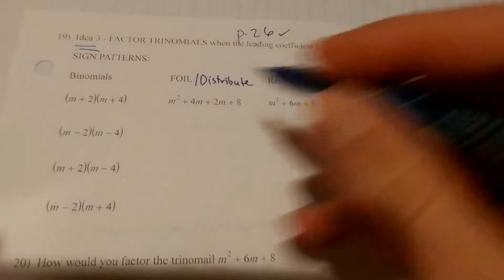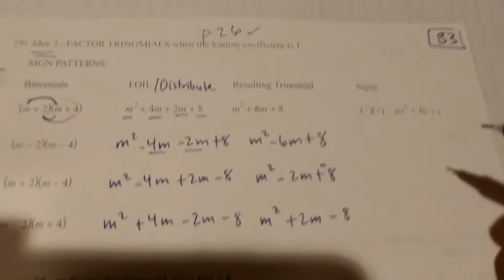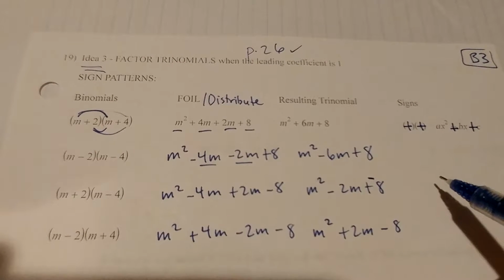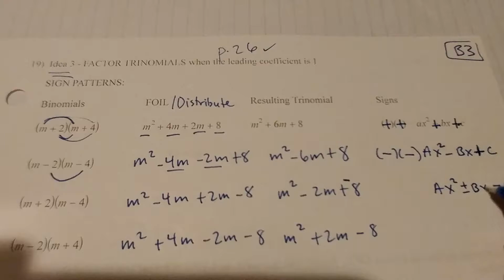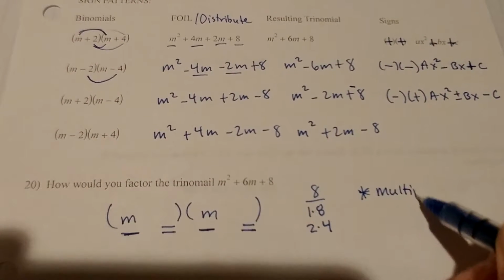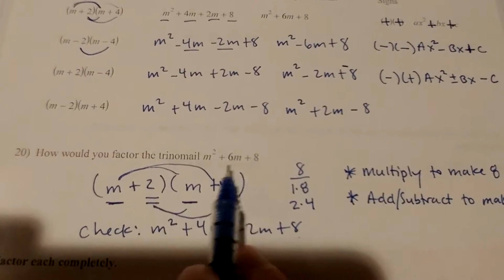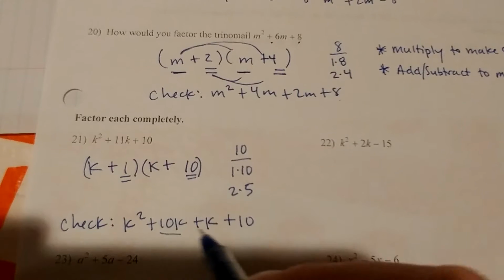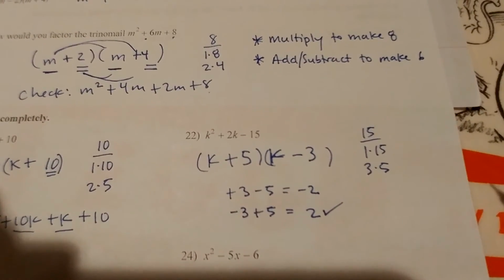Math video 2